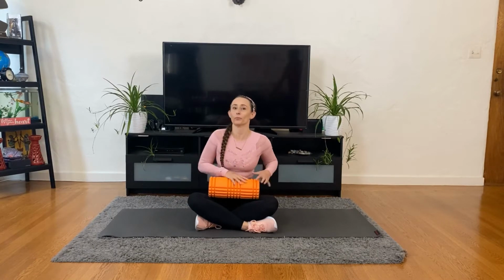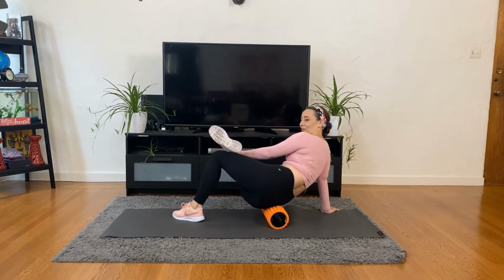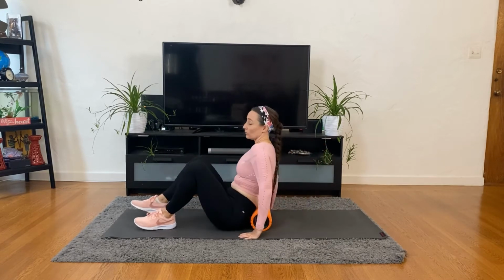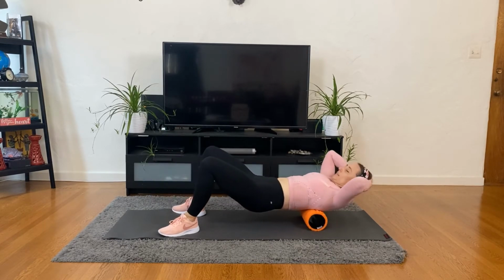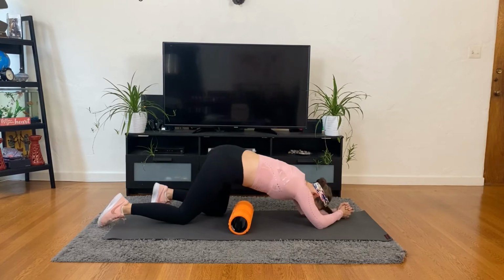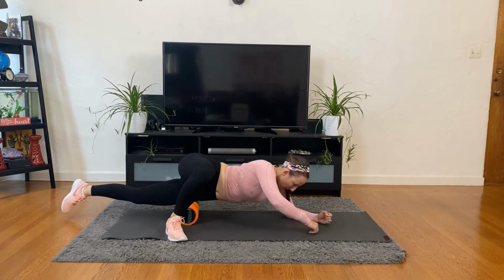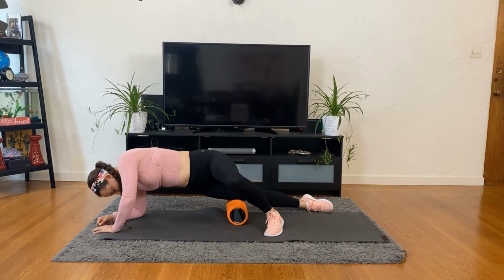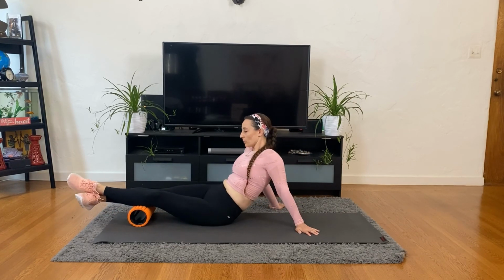Total Body Foam Rolling | 15 Minutes | Alison Roessler Campbell Fitness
Total Body Foam Rolling | 15 Minutes

Your workouts are important but what is even more important is to do the pre and post workout work to prep the body for the workout and to help the body recover. Never skip your warm up and cool down. This 15 minute foam rolling session will help you prep and recover!

Grab your foam roller and get ready to roll your:

Glutes
Low Back
Mid Back
Upper Back
Hip Flexor
Lateral Quad
Calves

I hope this quick rolling session brings you a greater sense of mobility, length, and flexibility. Remember you can foam roll every day, multiple times per day!

Are you looking for more fitness inspiration? With new workouts being uploaded weekly, you will never run out of great workouts to challenge yourself.

Alison Roessler Campbell and Truve LLC recommend that you consult your physician regarding the applicability of any recommendations and follow all safety instructions before beginning any exercise program. When participating in any exercise or exercise program, there is the possibility of physical injury. If you engage in this exercise or exercise program, you agree that you do so at your own risk, are voluntarily participating in these activities, assume all risk of injury to yourself.